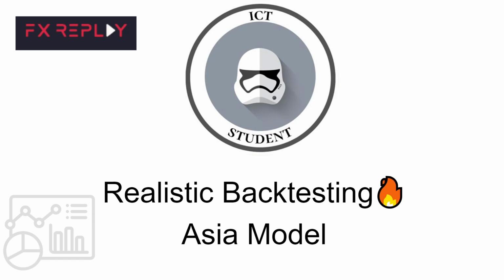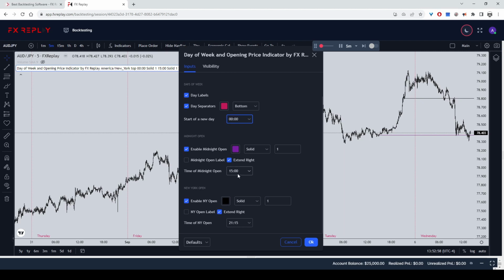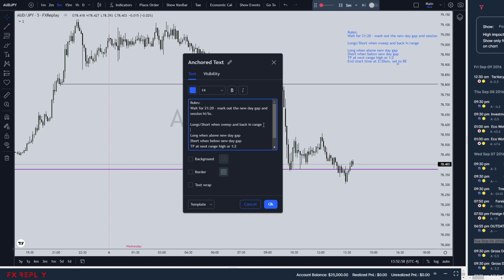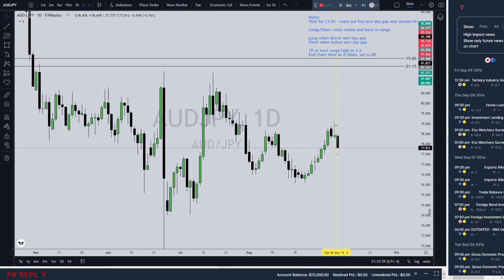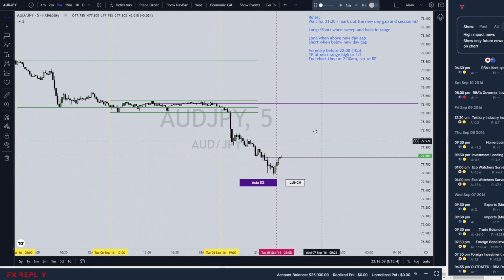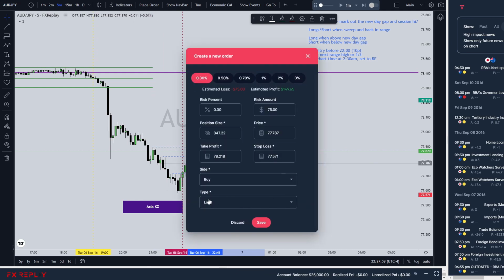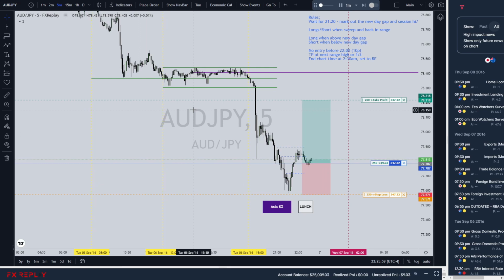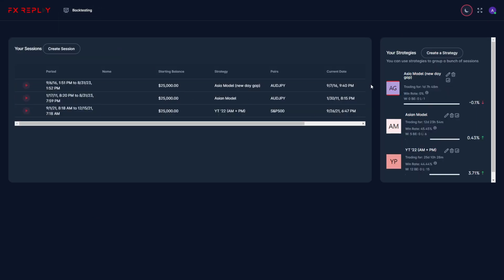Testing out FXReplay features - This is a game changer!🧪🧪💎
to see what this thing is capable of!

Building a new model - the Asia Model.

Using all tools to determine price action moves

~~~*Thank you to these great traders for sharing their insights. *